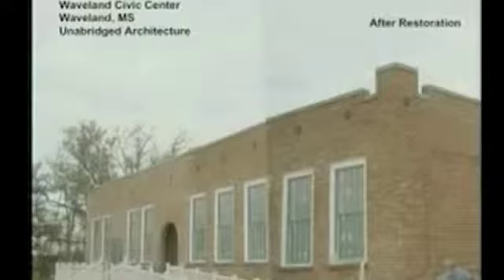Environmental Health (3/6)